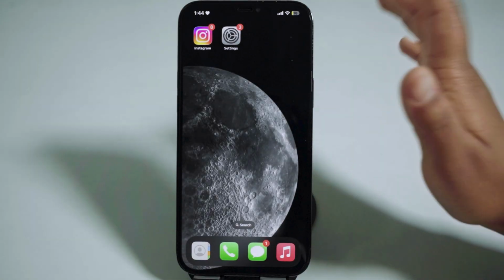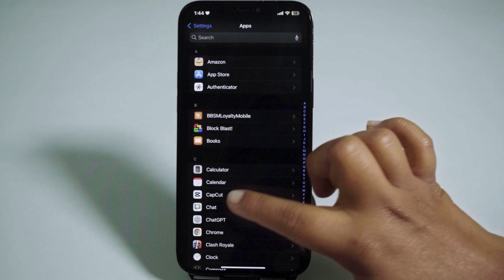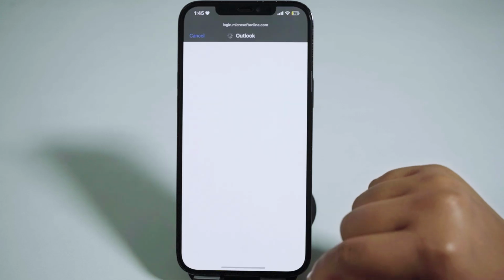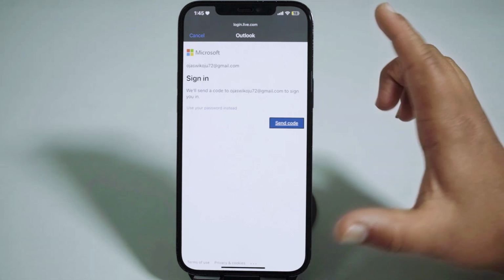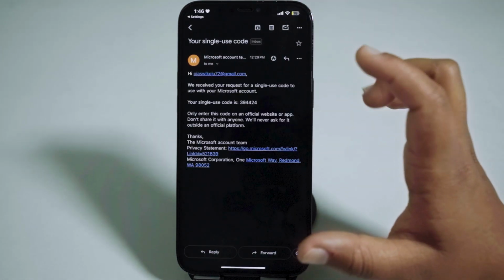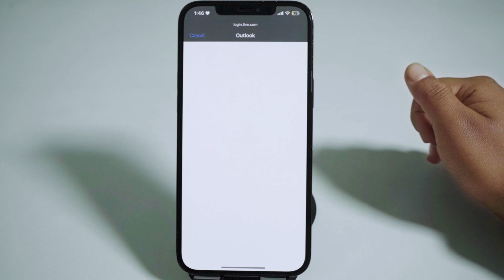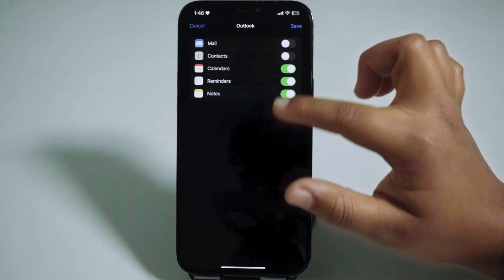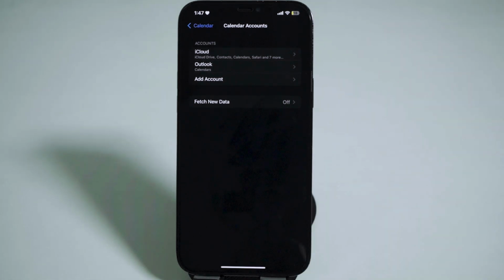How To Sync Outlook Calendar With iPhone | Outlook Calendar Sync Guide 2026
"How To Sync Outlook Calendar With iPhone | Automatic Outlook Calendar Sync 2026"—A Video Guide by How To Tutorials.

In this step-by-step tutorial, we’ll show you how to connect your Outlook calendar to your iPhone so you can view and manage your events easily.
You'll learn how to add your Outlook account to your iPhone, enable calendar syncing, and access your Outlook events directly from the iPhone calendar app.